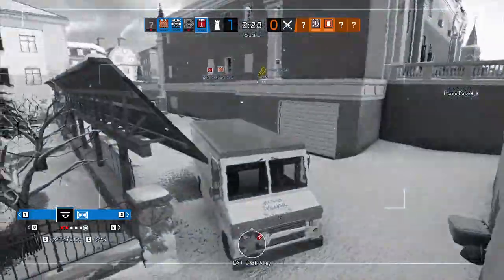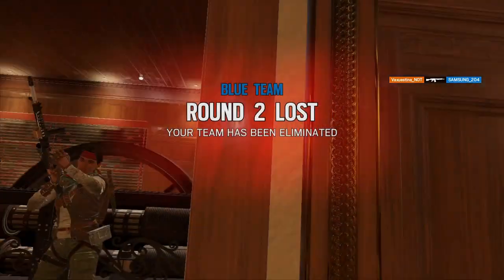Rainbow Six Siege.mp4 (yes this is the title of the video)